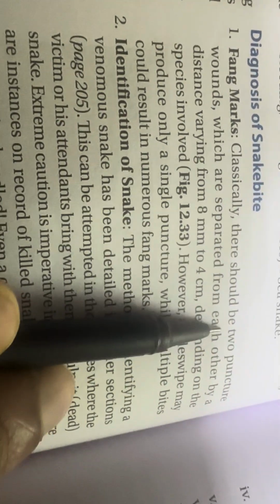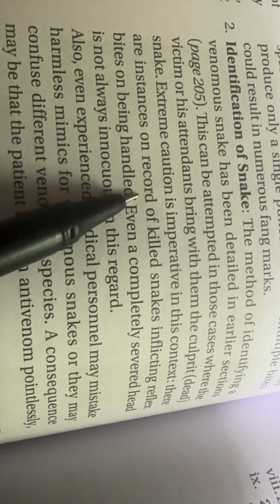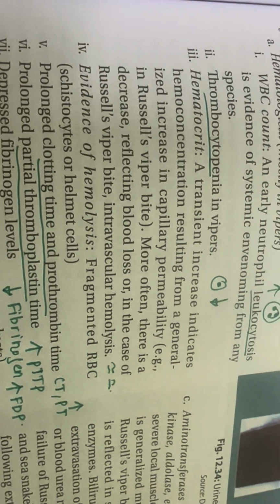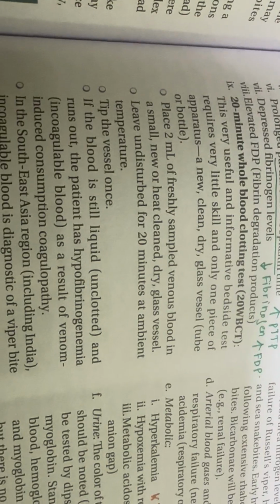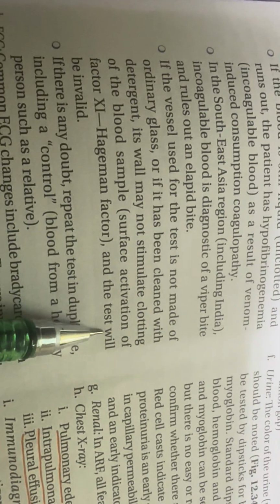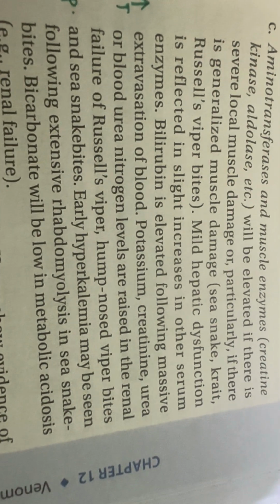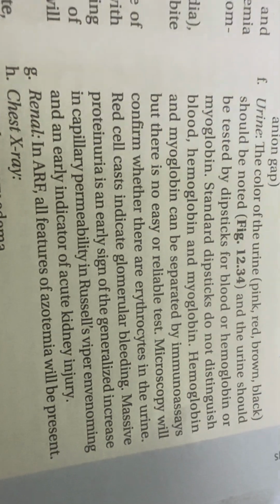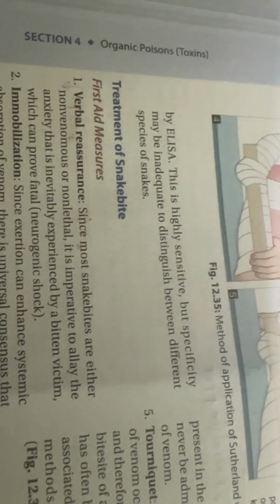Diagnosis of snake bite